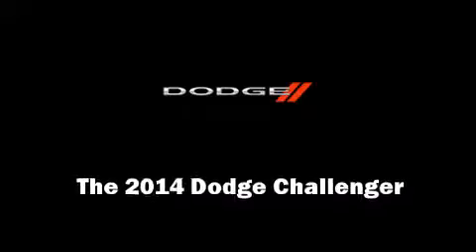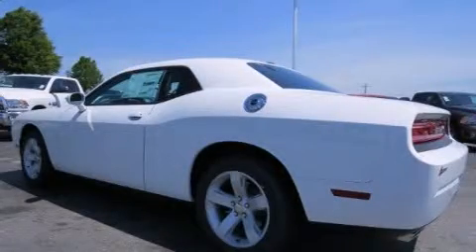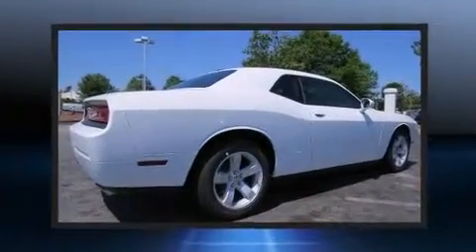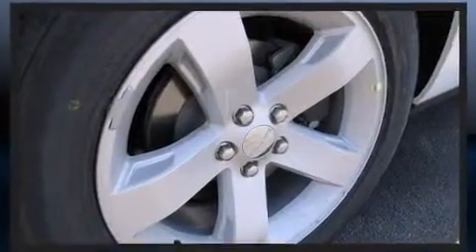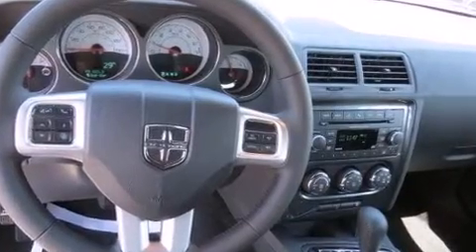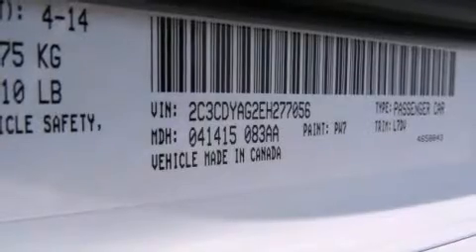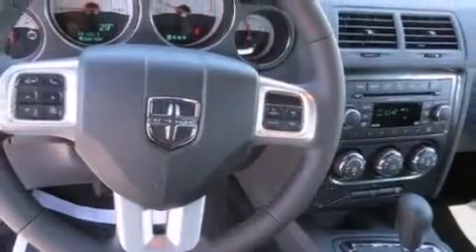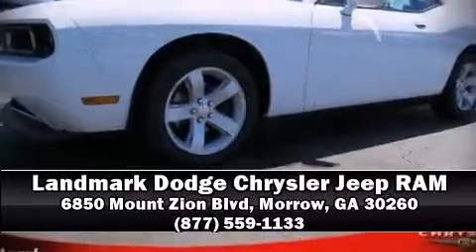2014 Dodge Challenger SXT in Morrow, GA 30260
Treat yourself to a test drive in the 2014 Dodge Challenger. This 2 door, 5 passenger coupe will allow you to take command of the road with confidence! Dodge made sure to keep road-handling and sportiness at the top of it's priority list. A 3.6 liter V-6 engine pairs with a sophisticated 5 speed automatic transmission, providing a spirited, yet composed ride and drive. Dodge infused the interior with top shelf amenities, such as: delay-off headlights, variably intermittent wipers, an automatic dimming rear-view mirror, power door mirrors, power windows, an overhead console, and much more. Dodge also prioritized safety and security with features such as: dual front impact airbags, head curtain airbags, traction control, brake assist, anti-whiplash front head restraints, ignition disabling, and 4 wheel disc brakes with ABS. For added security, dynamic Stability Control supplements the drivetrain. Our knowledgeable sales staff is available to answer any questions that you might have. They'll work with you to find the right vehicle at a price you can afford. We are here to help you.